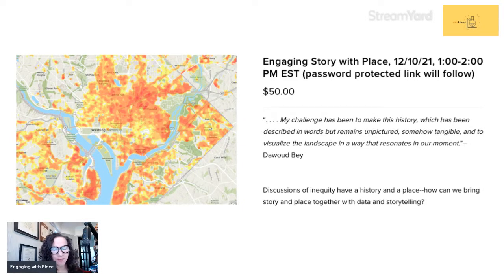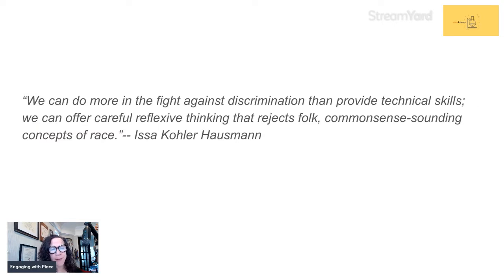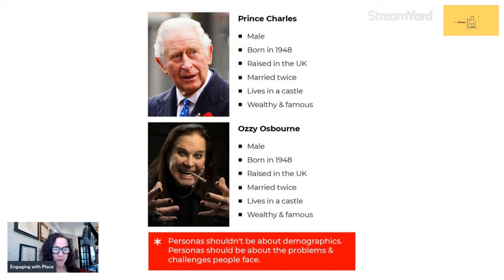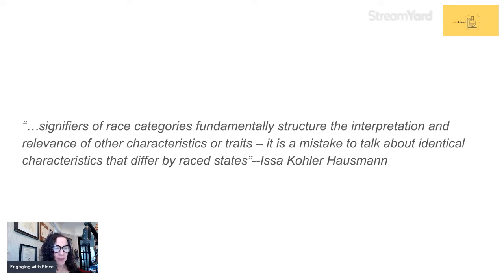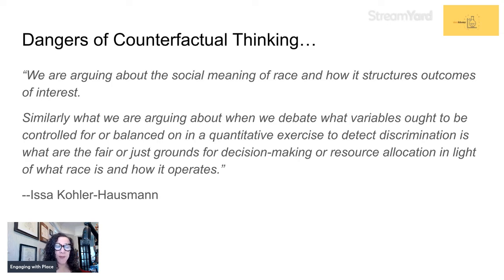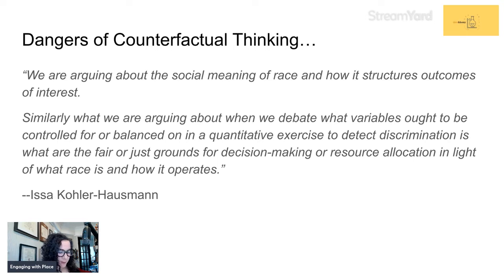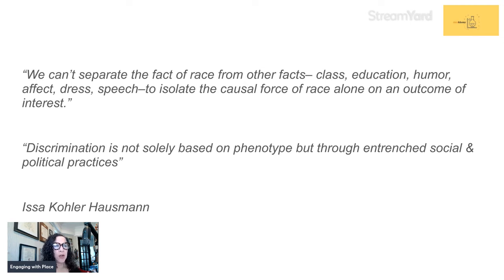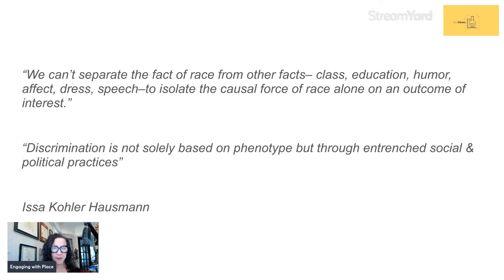Engaging Story with Place_ A conversation 12_10_21 1-2 PM ET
Discussions of inequity have a history and a place--how can we bring story and place together with data and storytelling?

This is a popular theme I will be revisiting in my role as SciPy 2022 Diversity Chair Committee member and throughout the first quarter keynotes (to LIVE audiences finally-yay).